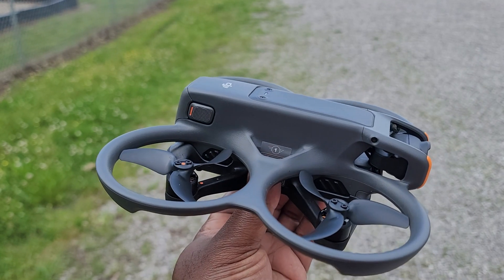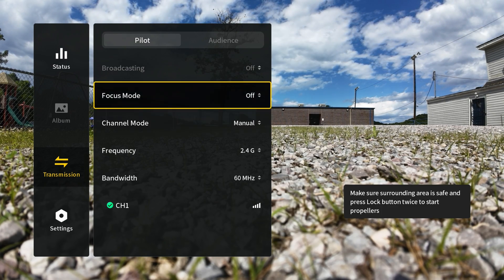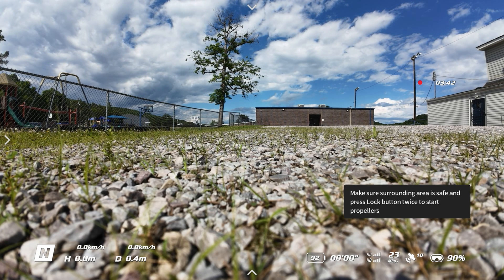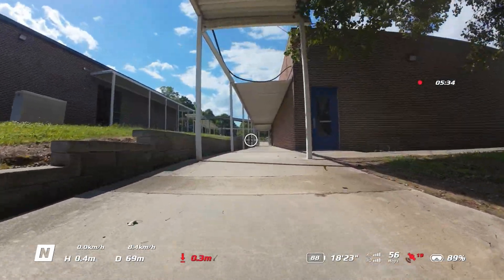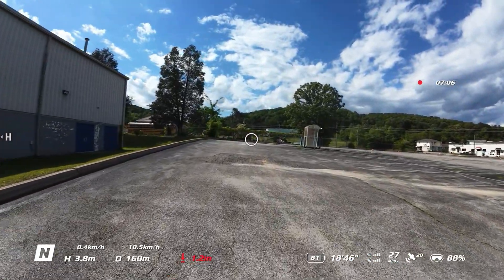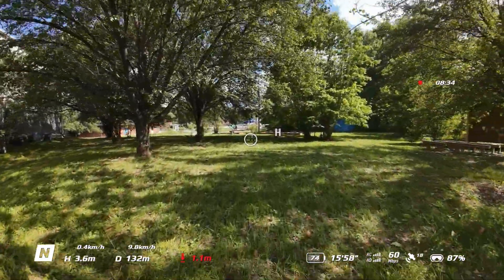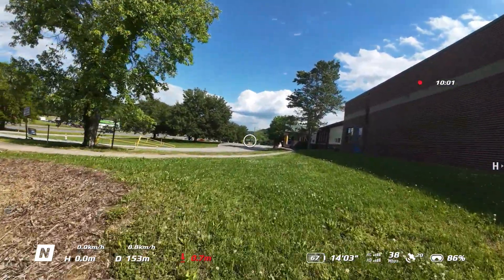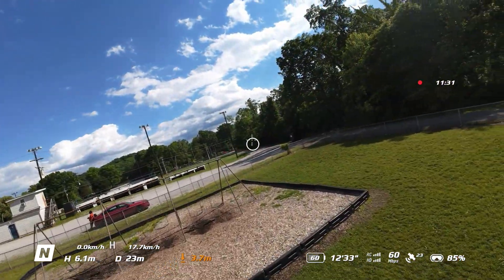Is The FCC Hack worth it on the DJI AVATA 2 ???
I finally did the FCC Hack or Ham file Hack on my DJI AVATA 2.  I took it back to the corner for round 2. The first round of penetration testing was very disappointing on 5.8 G.  Will the FCC Hack improve the penetration of DJI AVATA 2?  That is the question is will be answering in this video.  By the way guys, I lived in FCC regions, so as result, my penetration test result will not apply to anyone living outside of the FCC regions.